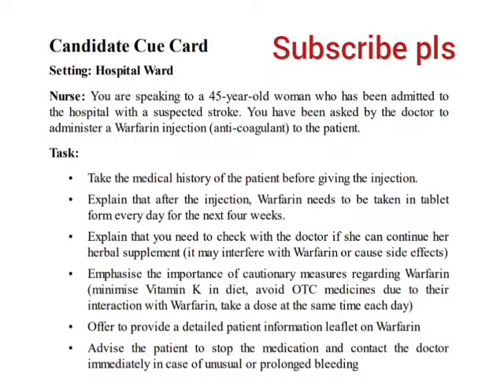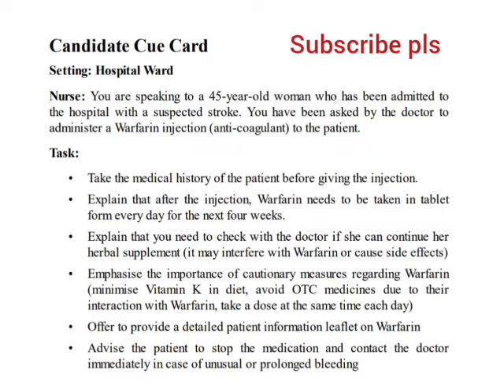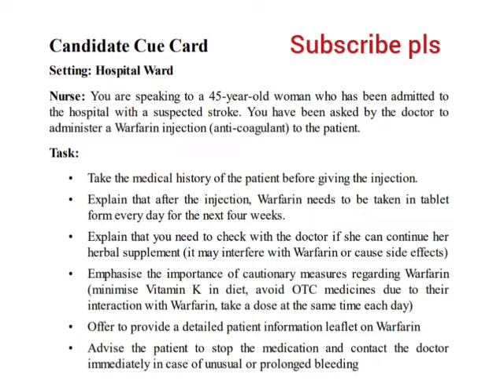OET SPEAKING ROLE PLAY 04- WARFARIN INJECTION